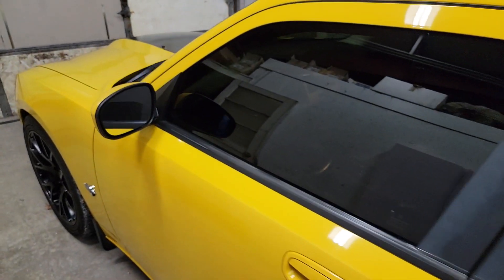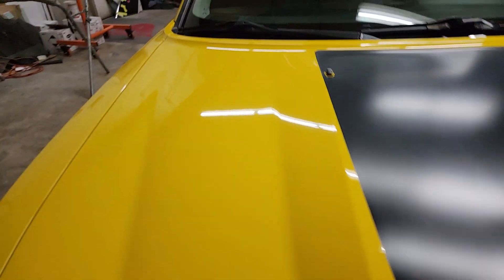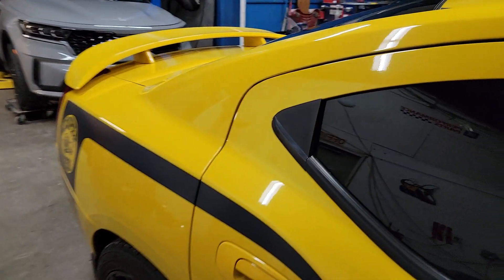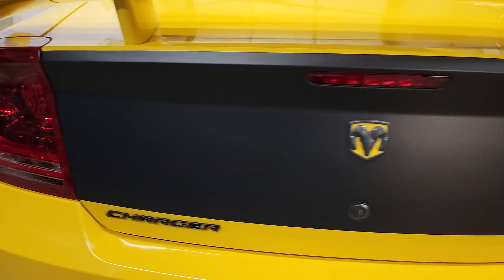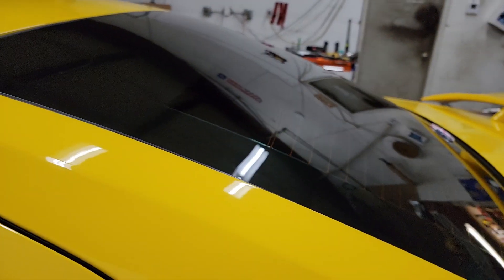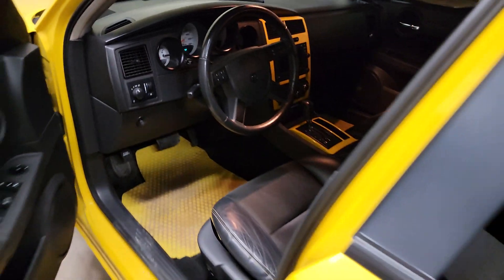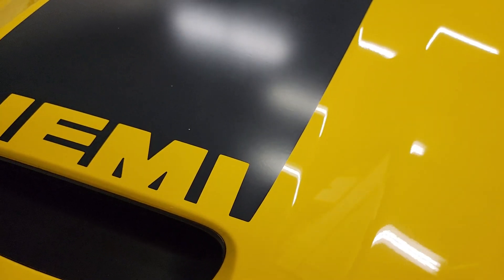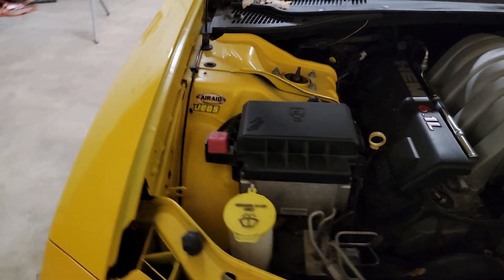More of an overall walk-around of my (Not anymore) Super Bee edition SRT8 Charger from 2007